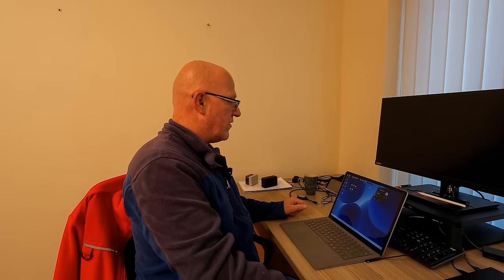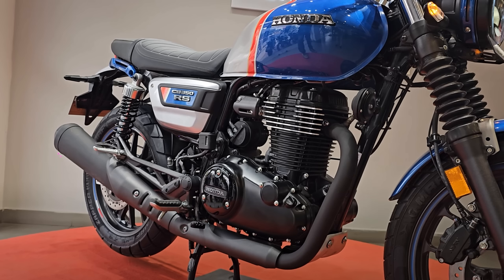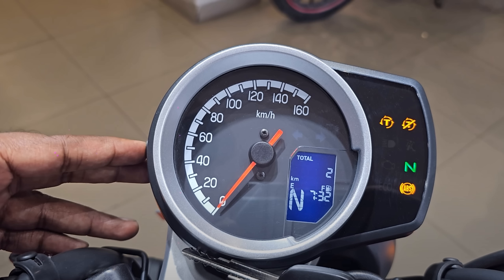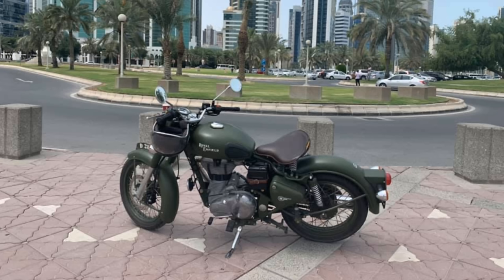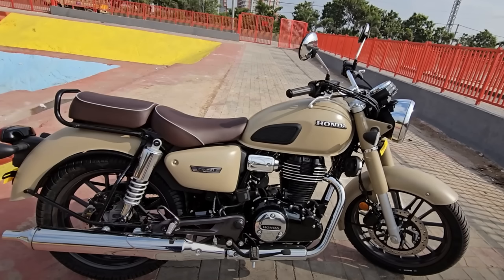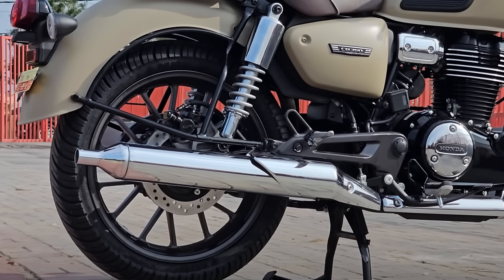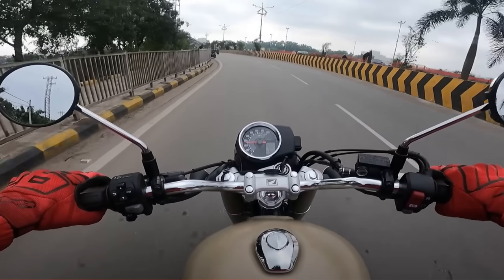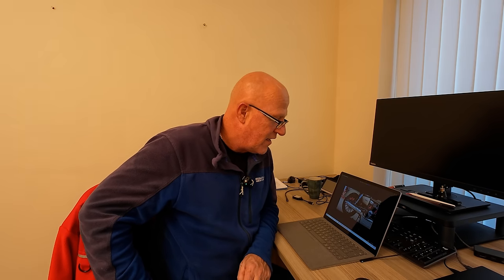Retro 2024 Honda CB350 and 350RS comes to town! £4000? Maybe! Direct Royal Enfield Competition??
New from Honda, the CB350 and the CB350RS. Wonderful looking retro motorcycles for 2024. Currently in India however, these bikes should be coming to Europe and make for direct competition for the Royal Enfield 350's.

21BHP, 30 Nm Torque, what a great start from Honda. What do you think?

Equipment Used in the Vlog:

DJI Osmo Action 4

DJI Mic

SmallRig Cage for Action 4 and 3

Telesin Camera Mount (this is the best and I have tried out many)

Saramonic TRS Mic

Boya BY-K6 connector

Inline 99253B Volume adjuster

Insta360 Self Stick and Tripod